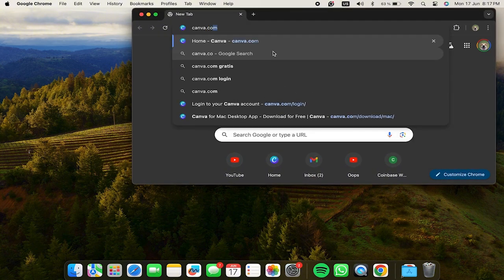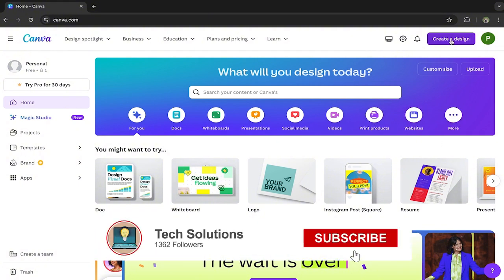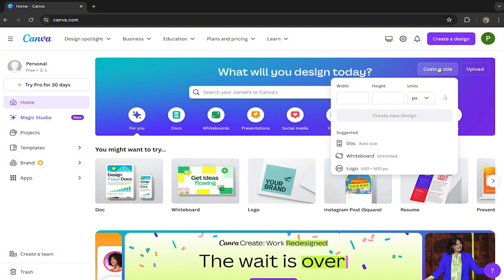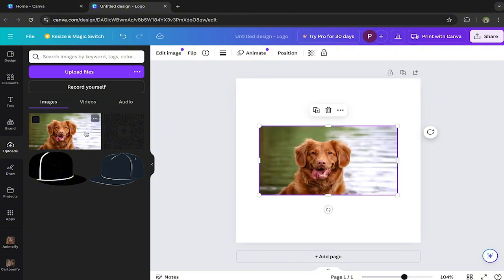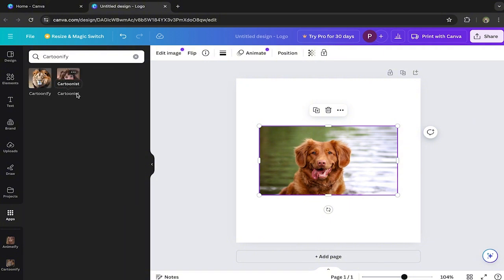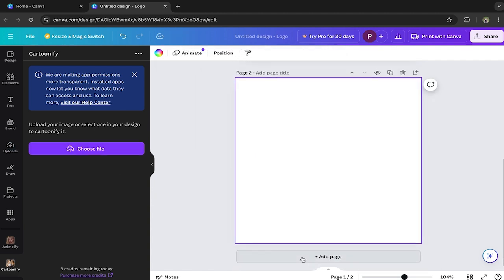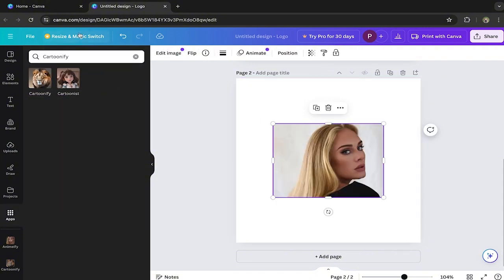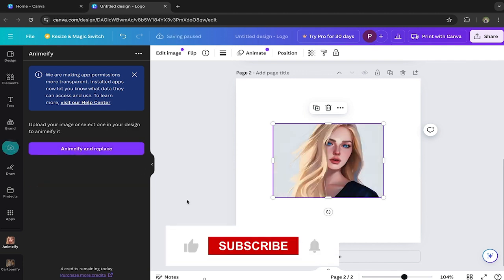How to Turn Photo Into Cartoon in Canva (Tutorial)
How to Turn Photo Into Cartoon with Canva AI (Tutorial)

In this step by step tutorial, I will show you how to use canva ai to convert real photo into cartoon in a few steps.
This can also be used to turn photo into anime with ai very easy